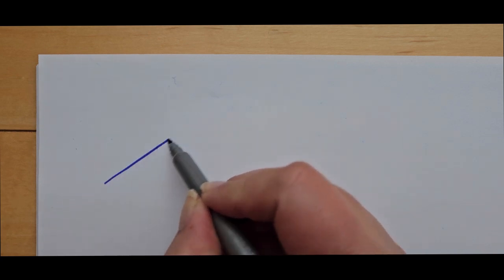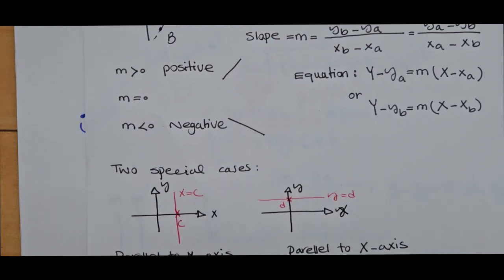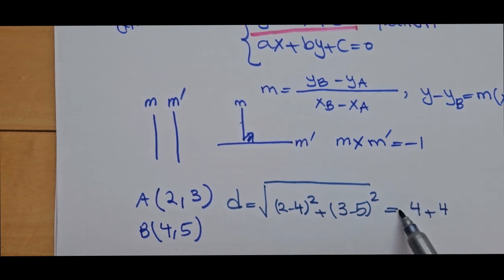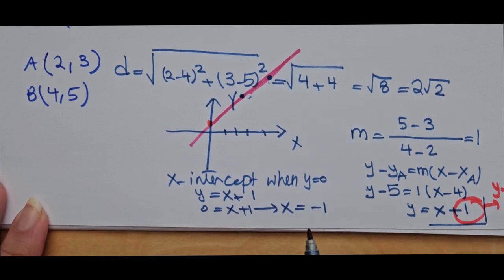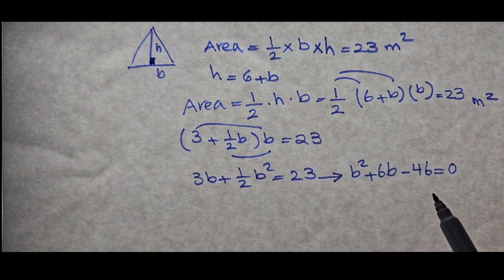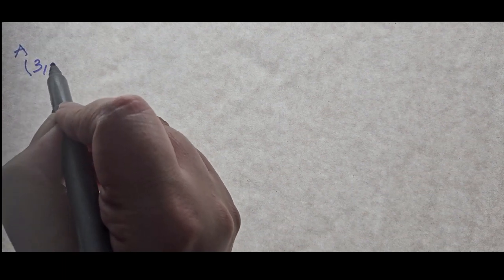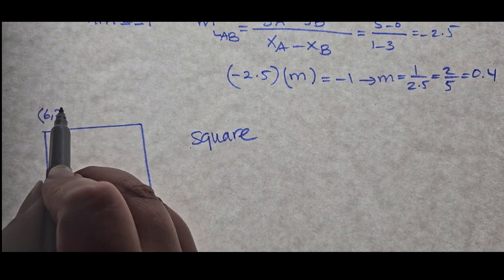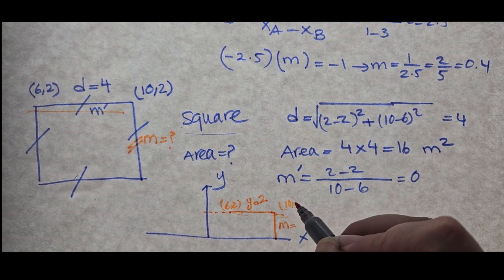Sample questions for final exam -part one